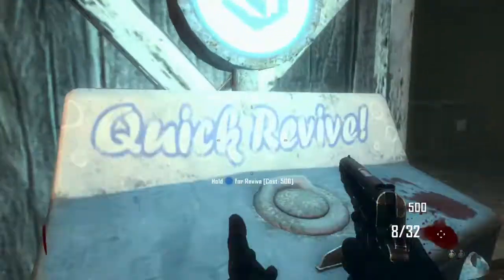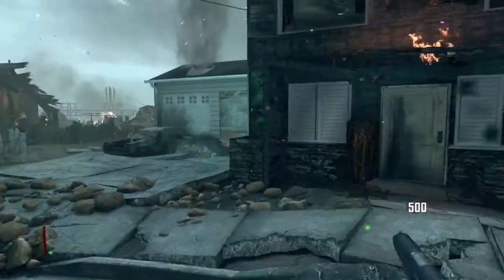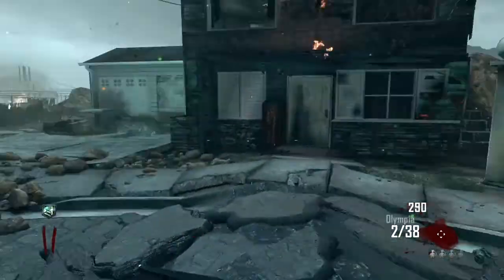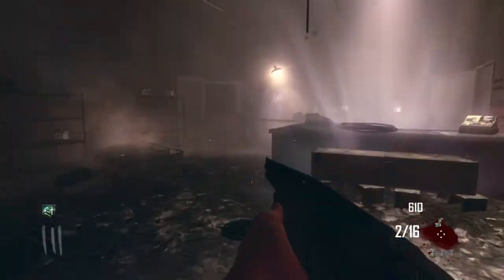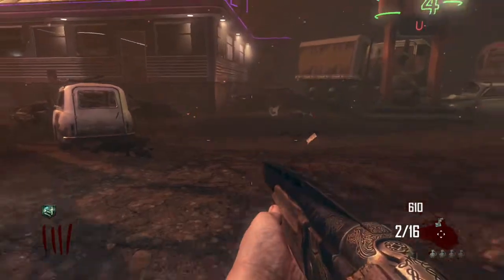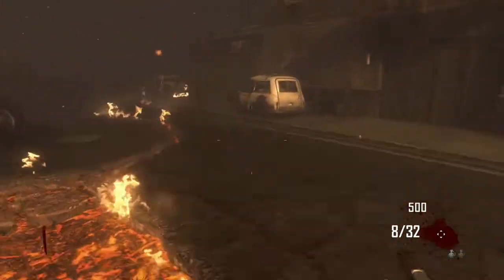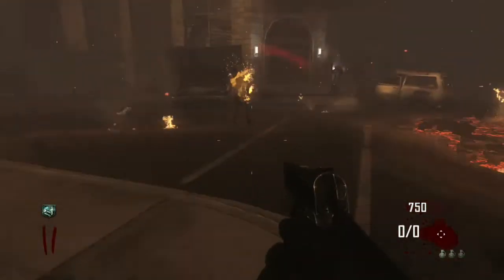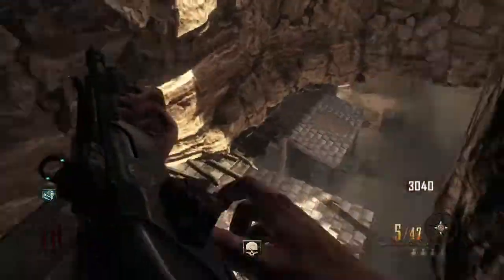Every BO2 Zombies Map Ranked Worst To Best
The Apex Gamer-(sorry could not find link)